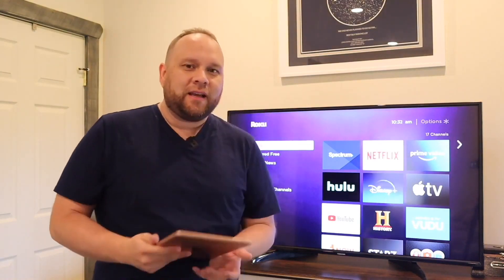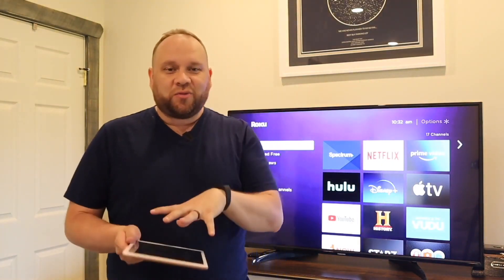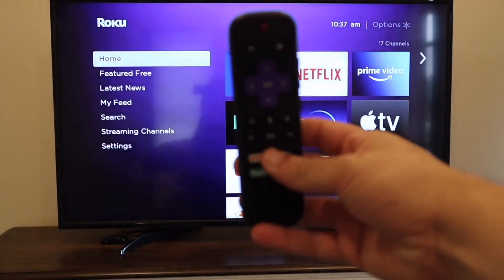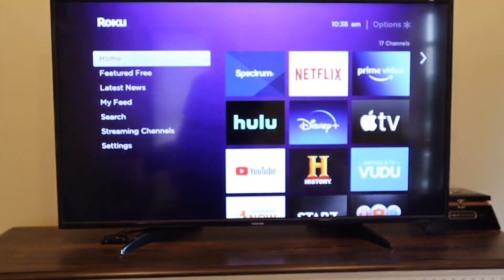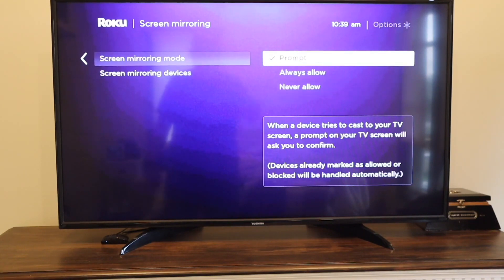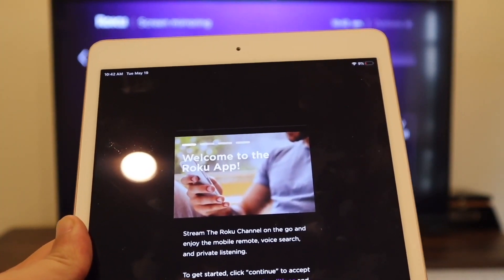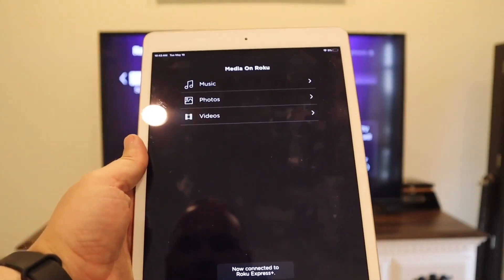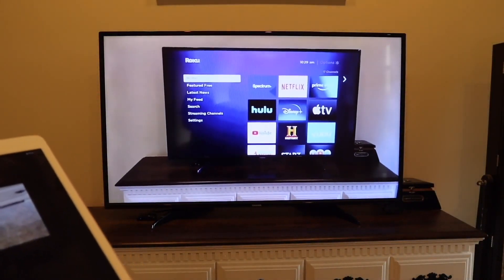How to Connect iPad to Roku Wirelessly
This video shows you how to connect an iPhone to a Roku device wirelessly using wifi.

Be Creative!